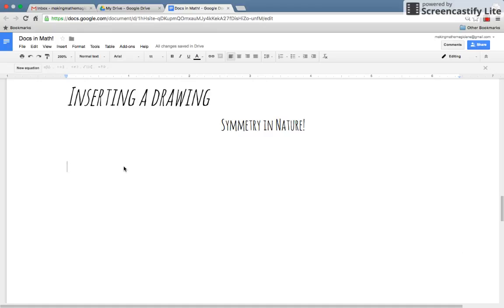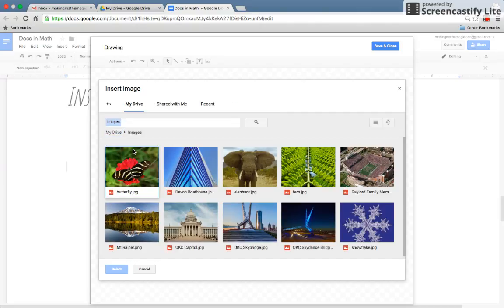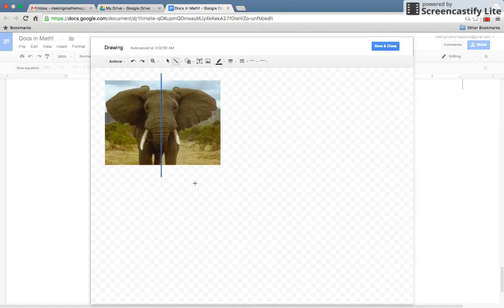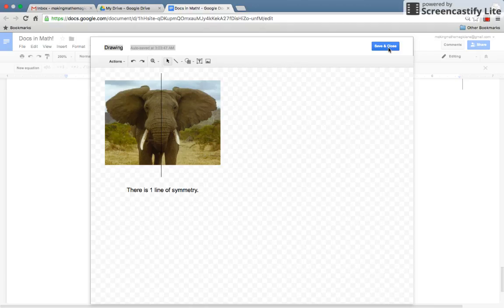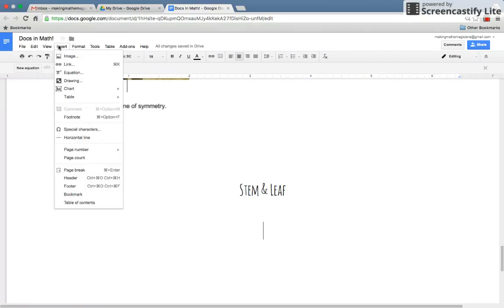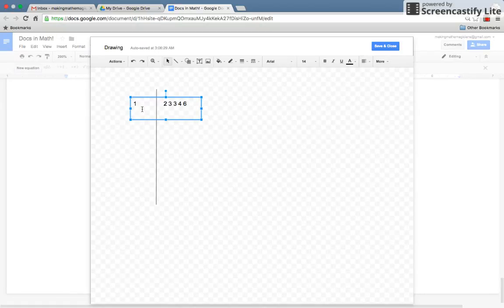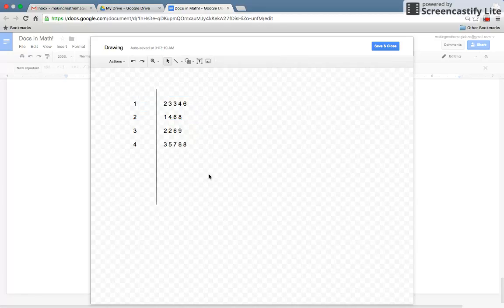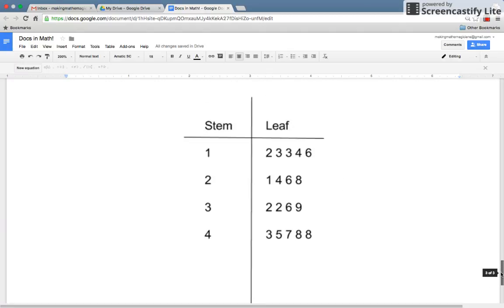Inserting a Drawing Into a Google Doc